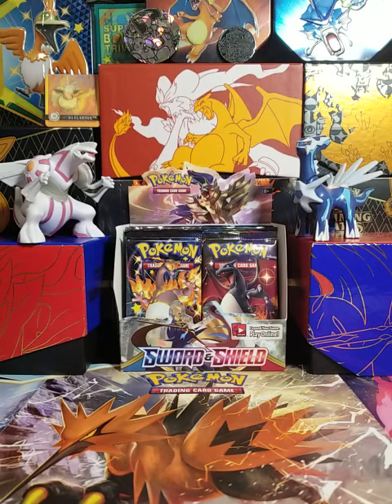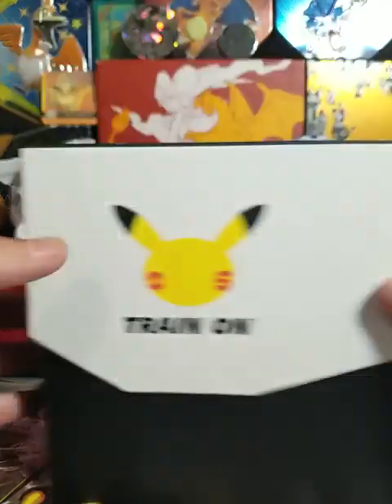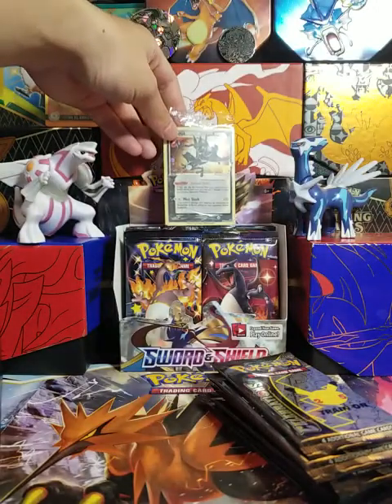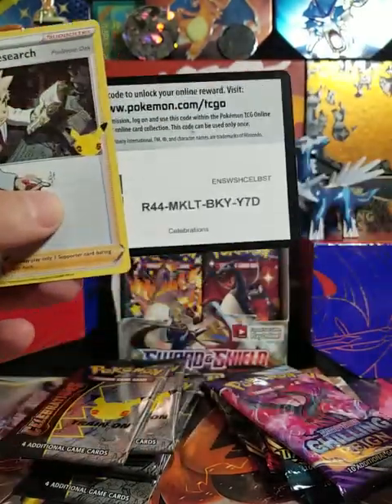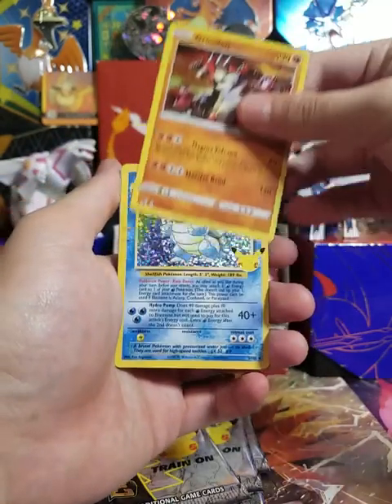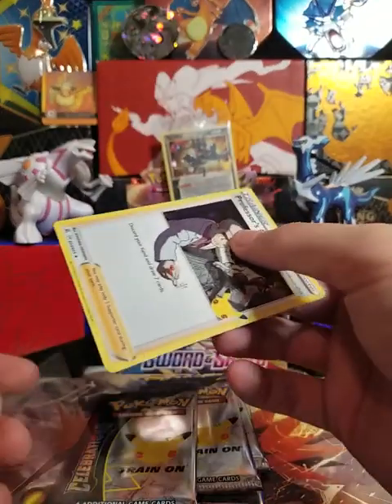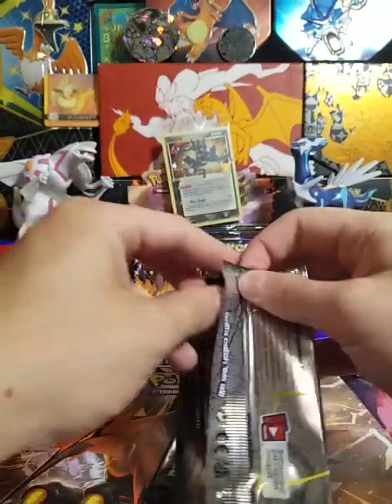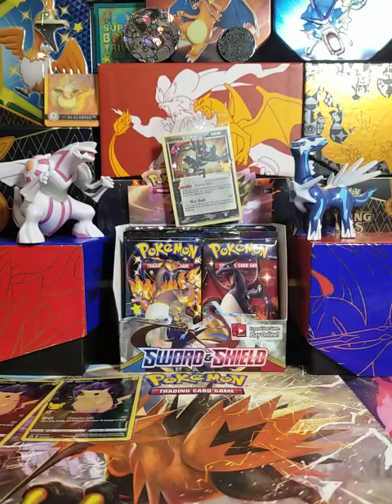First Celebrations ETB!!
Tiktok and Instagram is: pocketfullofmonsters502

Have a nice and blessed day!